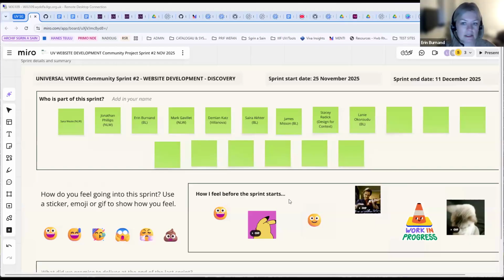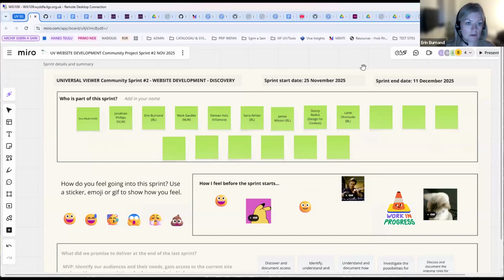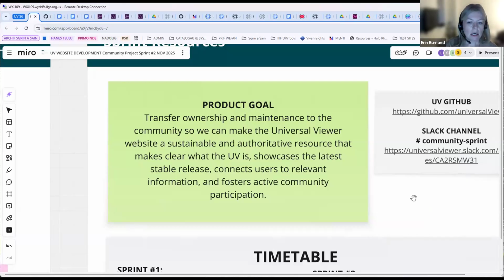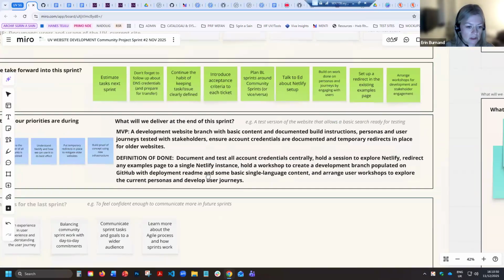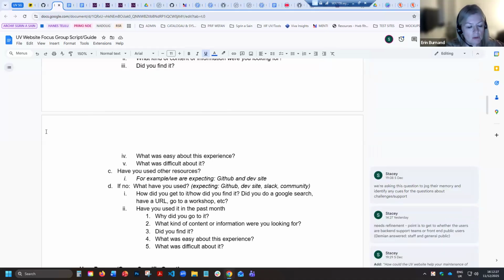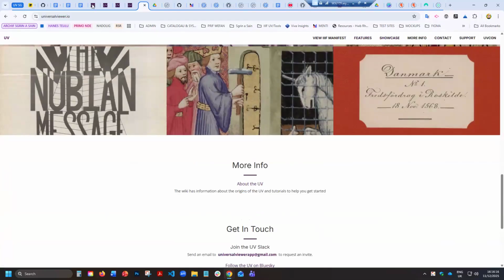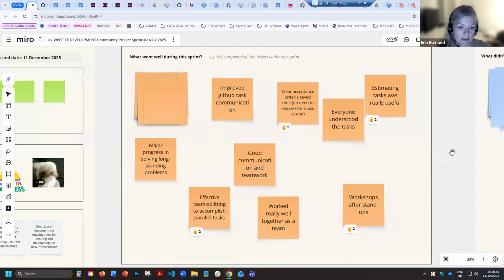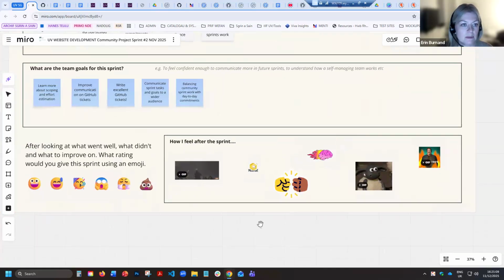UV Community Project WEB DEV Sprint 2 Stakeholder Review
UV Community Project WEB DEV
Sprint 2 Stakeholder Review
11 December 2025

If you have ever found the Universal Viewer website out of date, hard to navigate or think it could explain things better, this is a great chance to help shape it. Help us review existing content, suggest new additions and participate in usability testing.

Our MVP for this sprint was: A development website branch with basic content and documented build instructions, personas and user journeys tested with stakeholders, ensure account credentials are documented and temporary redirects in place for older websites.